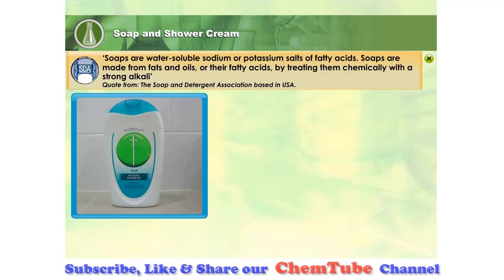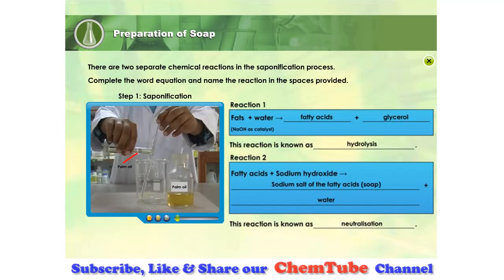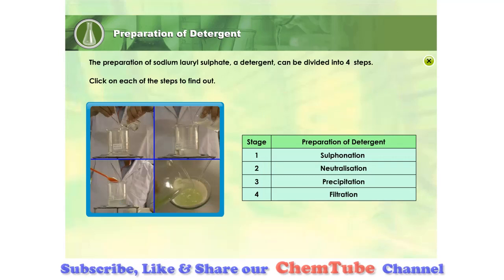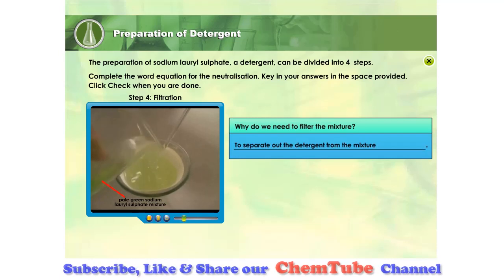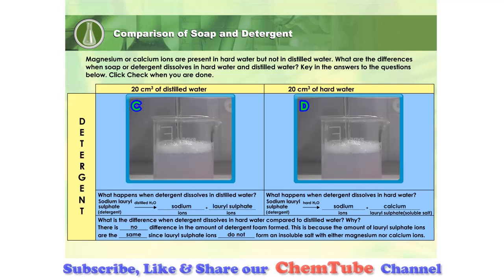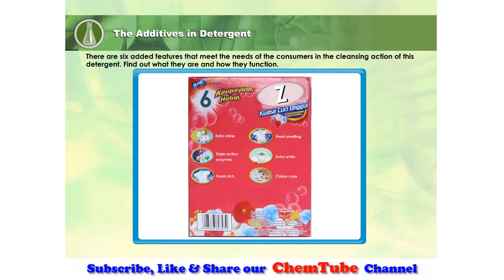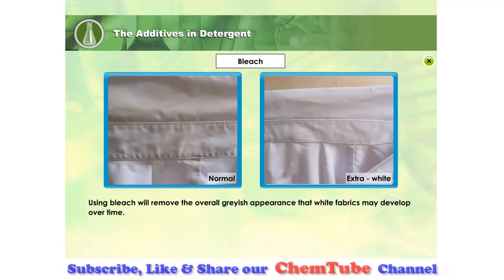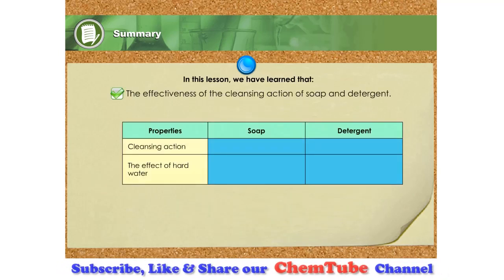Chemistry SPM: Soap & Detergent (13 Minutes)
Chemistry SPM

Soap & Detergent:

Soaps are sodium or potassium fatty acids salts, produced from the hydrolysis of fats in a chemical reaction called saponification. Each soap molecule has a long hydrocarbon chain, sometimes called its 'tail', with a carboxylate 'head'.

A detergent is a surfactant or mixture of surfactants that has cleaning properties in dilute solution with water. Detergents tend to be more soluble in hard water than soap because the sulfonate of detergent doesn't bind calcium and other ions in hard water as easily as the carboxylate in soap does.